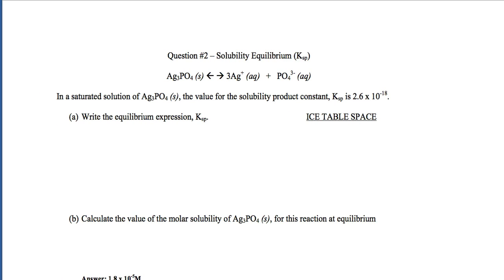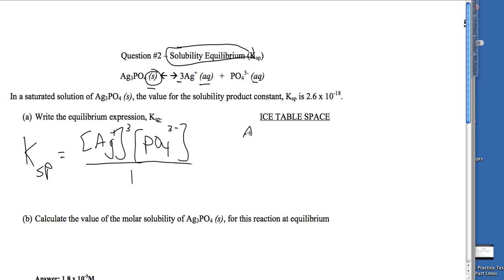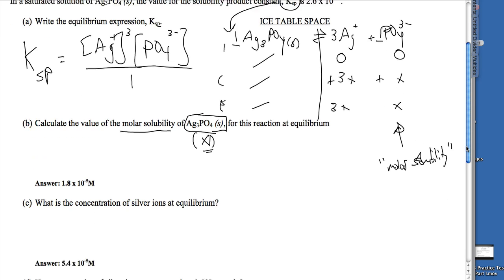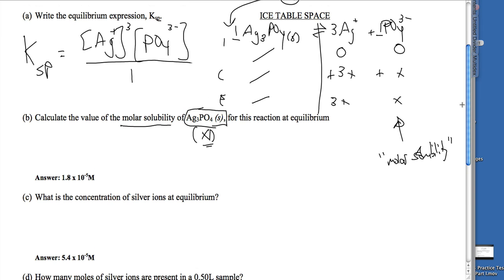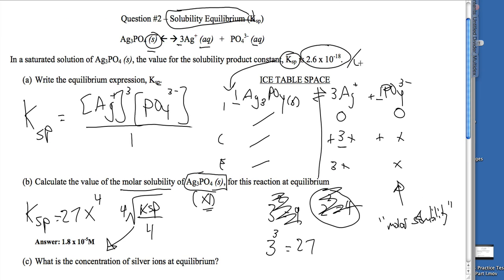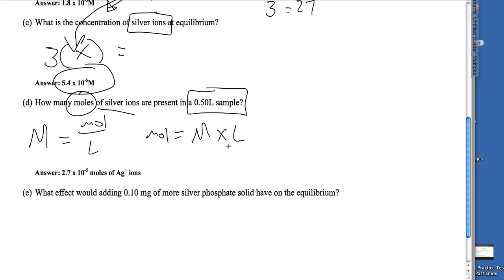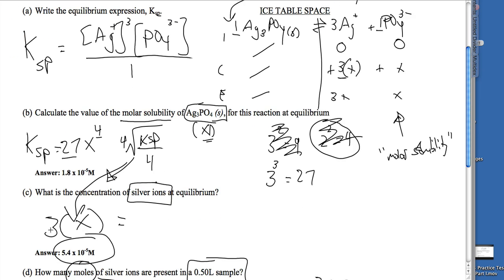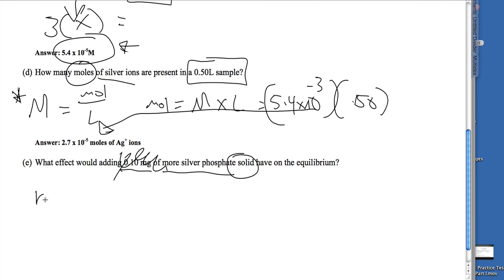Unit 5 Practice Test - Q#2